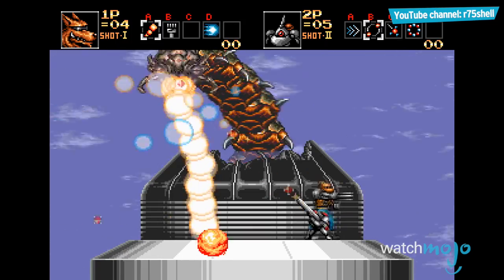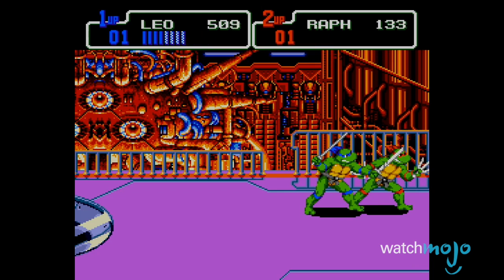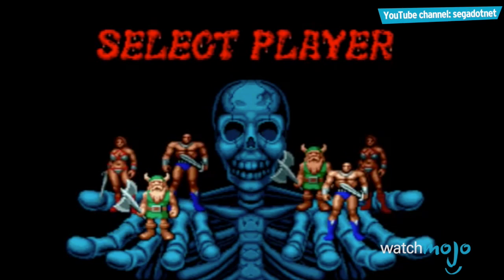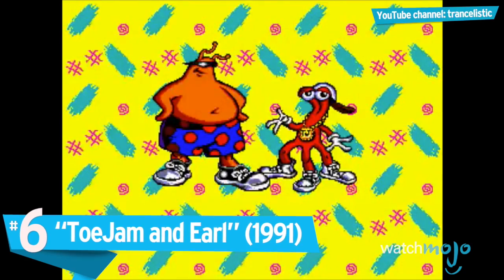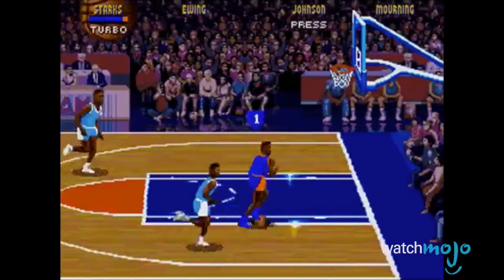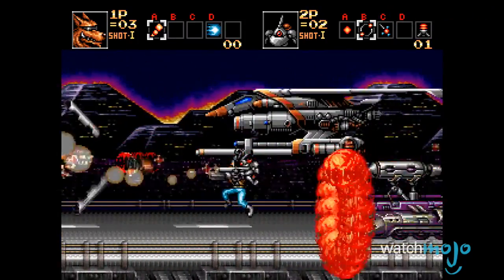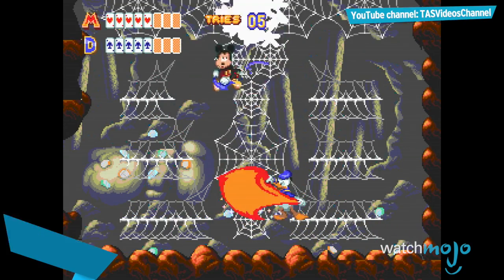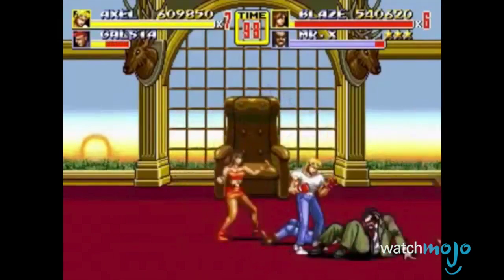Top 10 Sega Genesis Multiplayer Games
TIMESTAMPS BELOW!

Call it the Sega Genesis or the Sega Mega Drive, but it was always the most fun when you played with your friends – either coop or against each other. Check out our favorite multiplayer games for Sega’s most popular console, and gain some credibility for your side in the “Which is Better” argument with your SNES favoring friends. Did the Genesis have better – nay – the best multiplayer?

00:36 #10. “Teenage Mutant Ninja Turtles The Hyperstone Heist” (1992)
01:22 #9. “John Madden Football Series” (199097)
02:16 #8. “Golden Axe” (1989)
02:58 #7. “Mortal Kombat 3” (1995)
03:45 #6. “ToeJam and Earl” (1991)
04:30 #5. “NBA Jam” (1994)
05:16 #4. “Sonic the Hedgehog 3” (1994)
05:58 #3, #2 and #1 ???

Special Thanks to our users "Martin Tollberg" & "AHXP" for suggesting this topic on our interactive suggestion tool